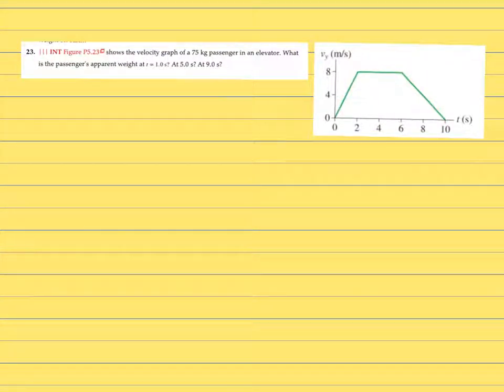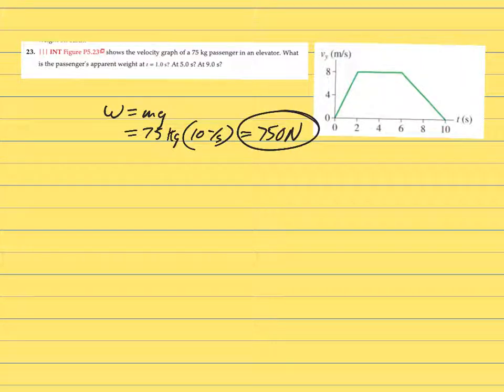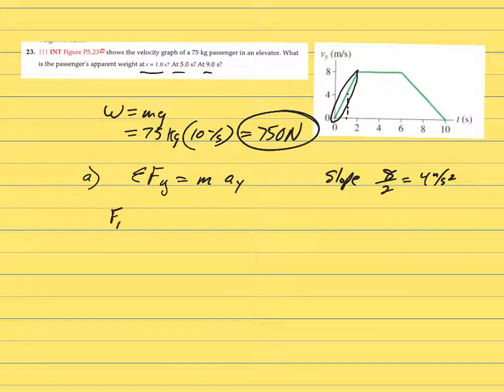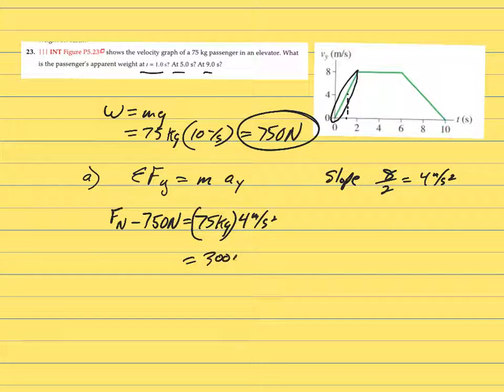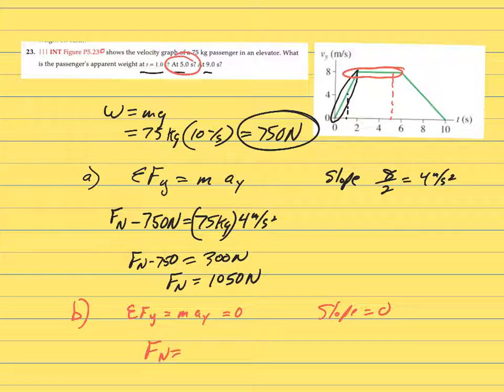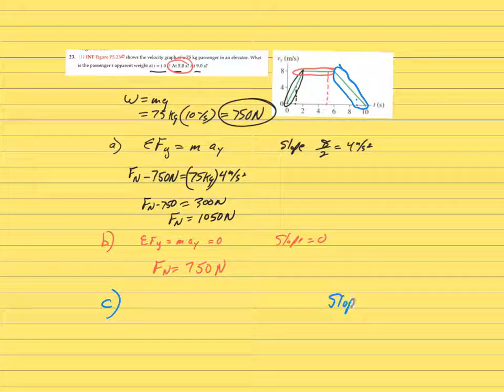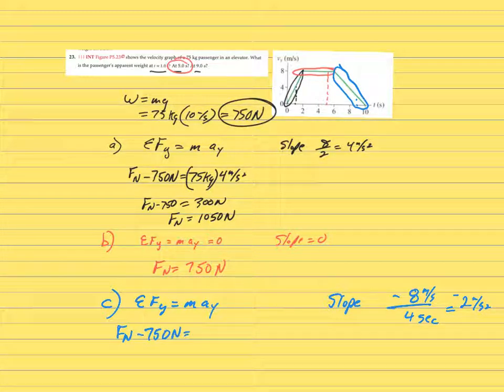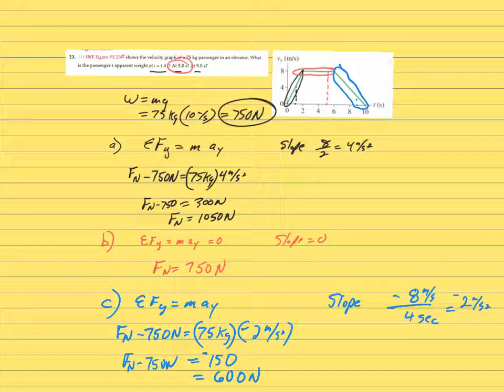Ch 5 Book Problem #23